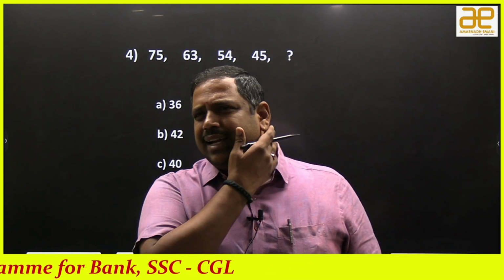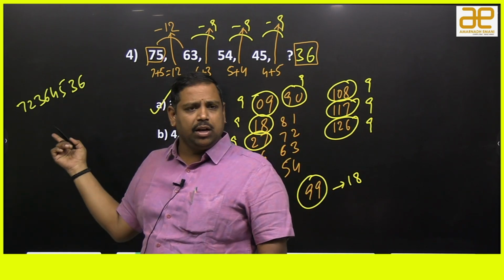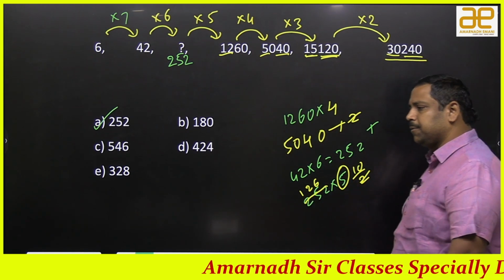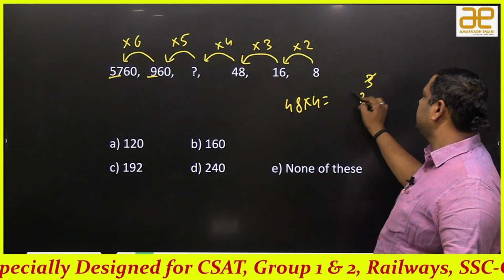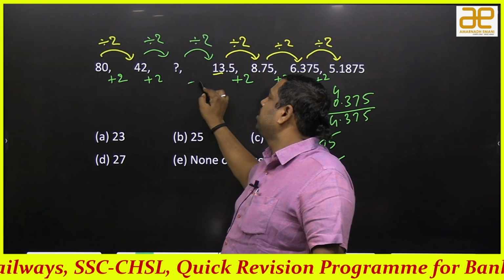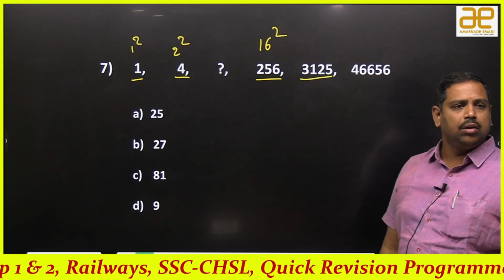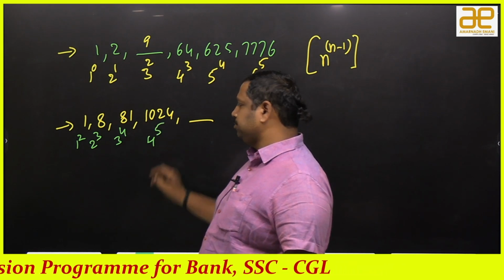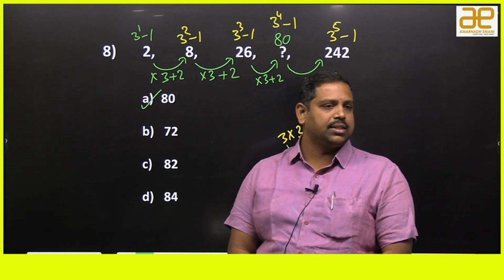Number Series || Bank |SSC |Police | Railways |Groups || AmarNadh Emani